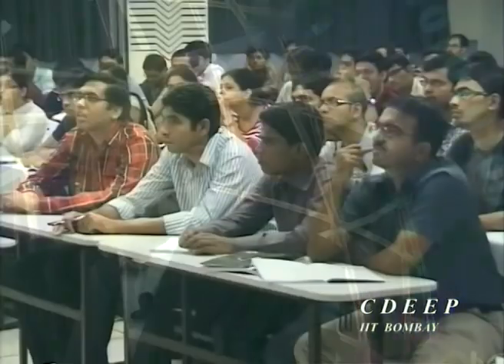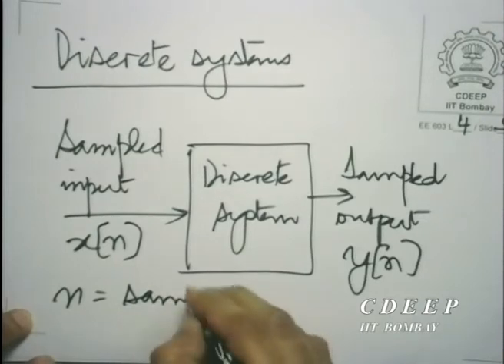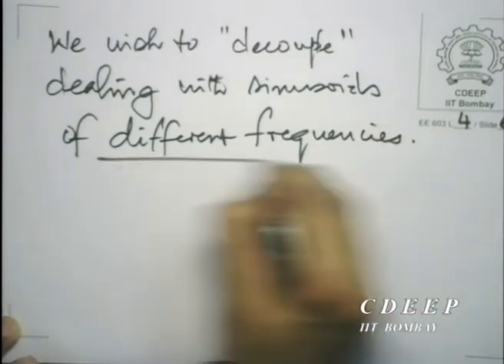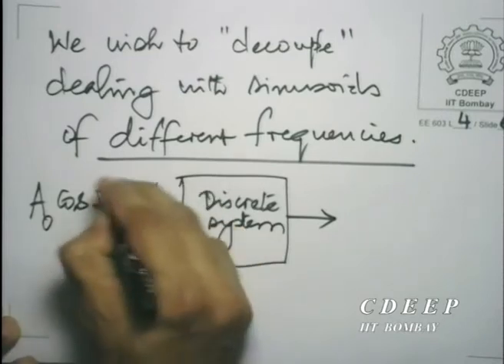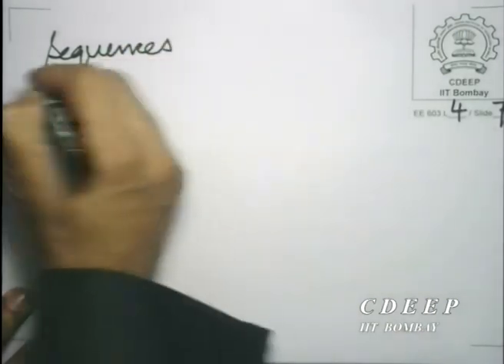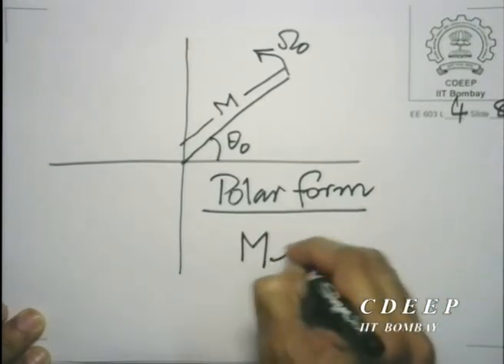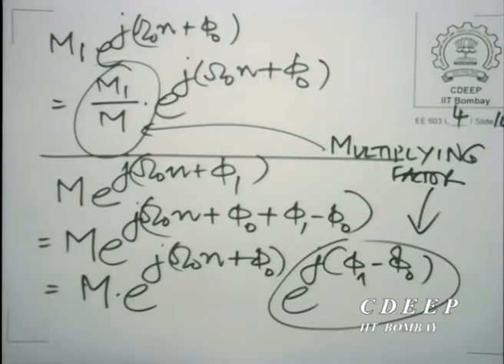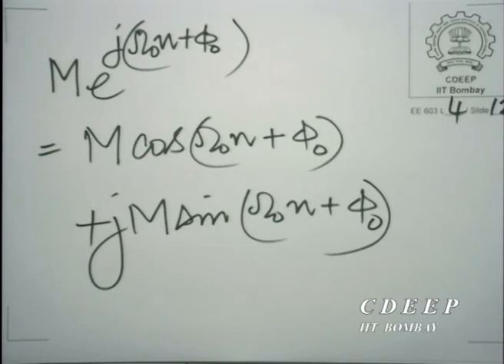Discrete System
Subject:Electrical Engineering